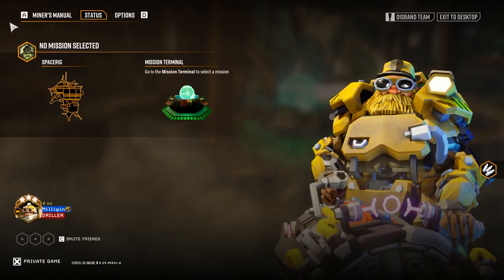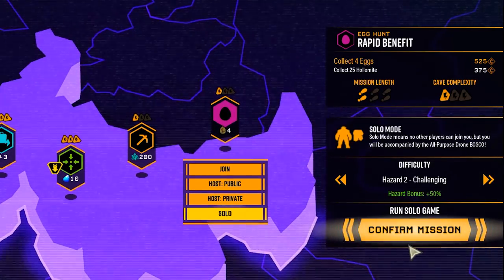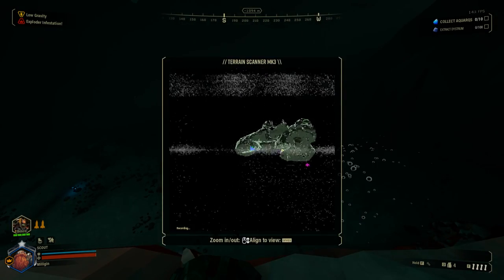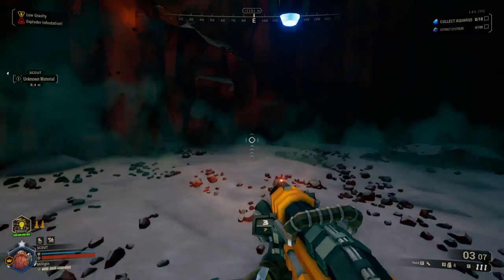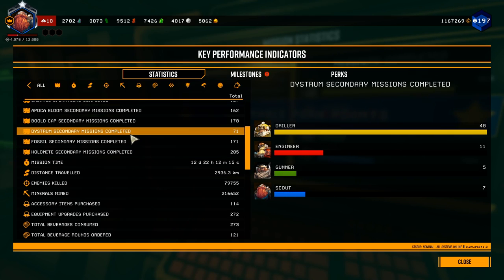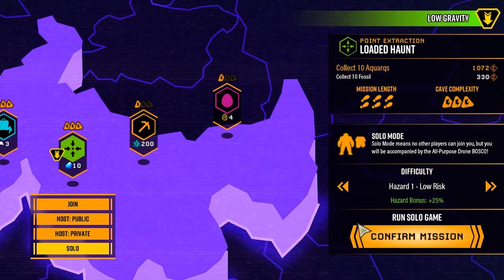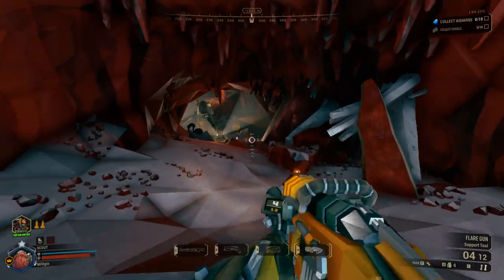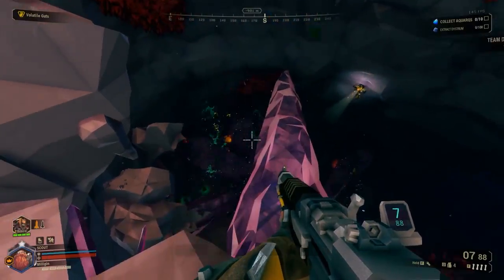Lost Pack Guide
This is a guide for Deep Rock Galactic that covers the basic interactions involving the lost pack event and includes a brief farming route.

I wanted to create a resource for players searching for lost packs and lost helmets. If you know someone who would find this video helpful, please share it with them.

I am still very new to content creation. Any feedback on this is welcome and appreciated.

Gameplay and features in this guide are current as of April 23rd, 2020. Deep Rock Galactic is in early access and subject to frequent changes.

Music used is from wind waker:
Inside A House theme
Orca's House theme
Inside the Pirate Ship theme